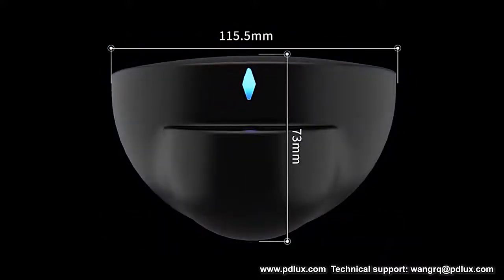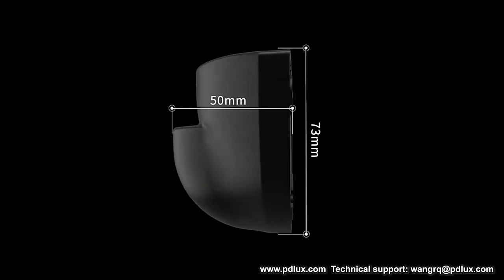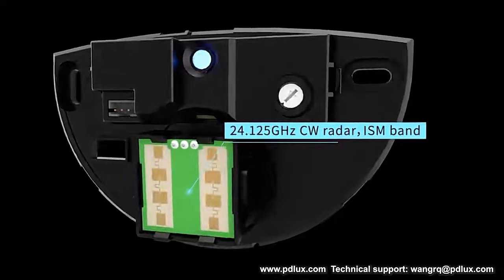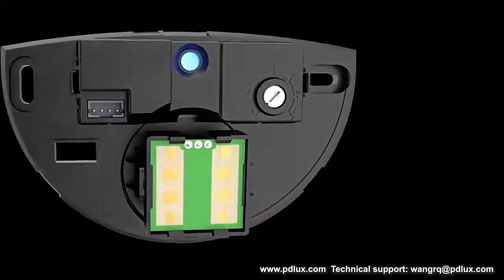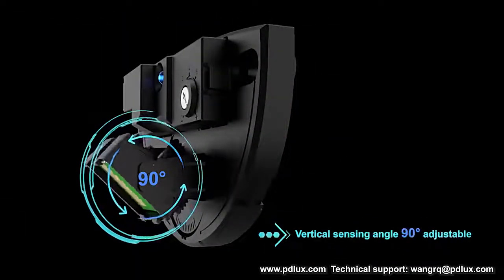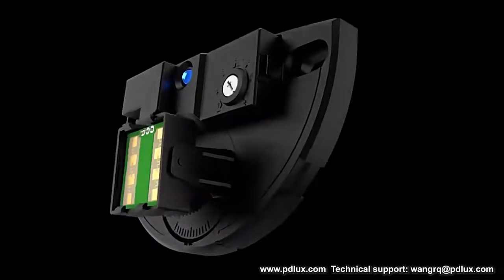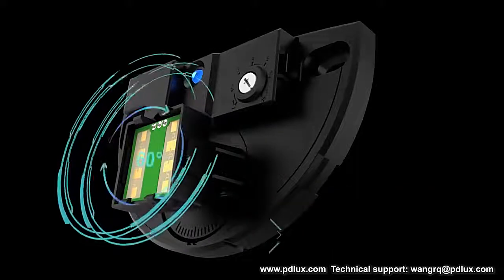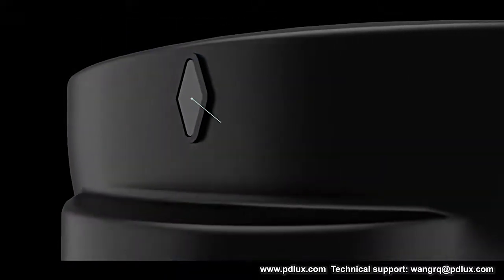High Frequency 24.125Ghz Microwave Radar Precision Sensor for Automatic Door Opening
The sensor is designed by FFT arithmetic program, and has a high accuracy in distance detection and ability of anti- interference.
Using the original Omron relay which has an ultra small measurement and low power consumption. It has a small internal resistance
to make it insensitive to temperature. The reliability is much higher than the common photoelectric-output ones. It’s suitable for
different kinds of auto-door-controller also can applicated as a human detector for alarm systems.. Besides, the sensing function can
be customized. The sensor has the best cost performance during such kind of products.